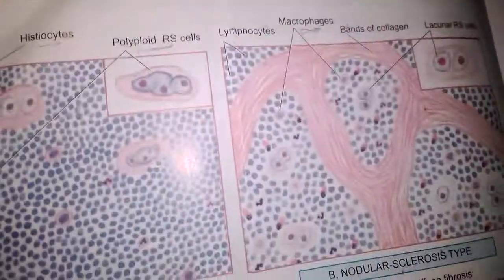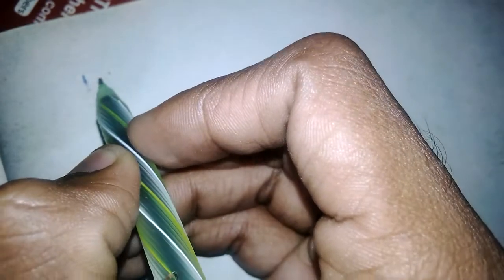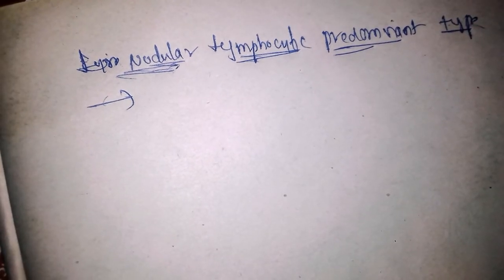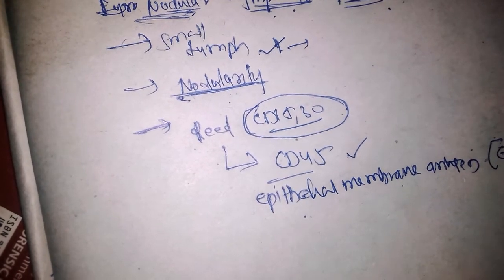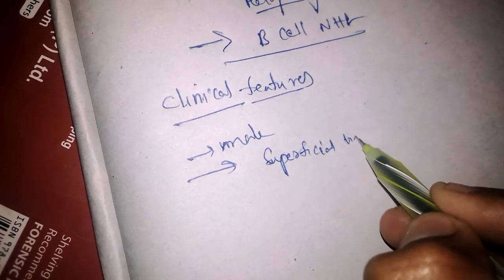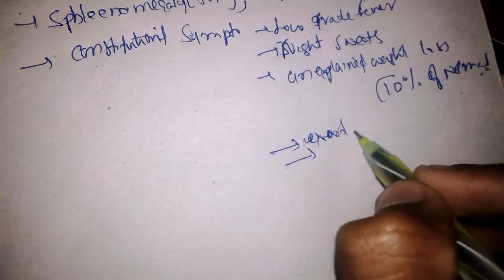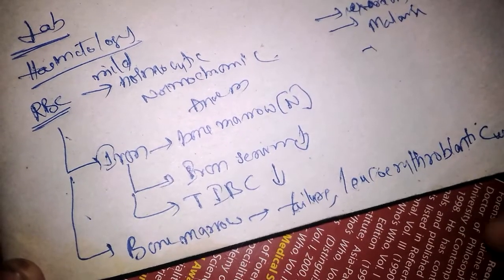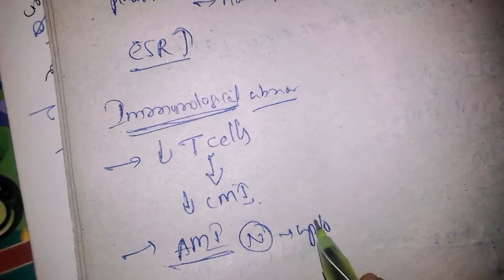pathology of hodgekin's lymphoma part 2